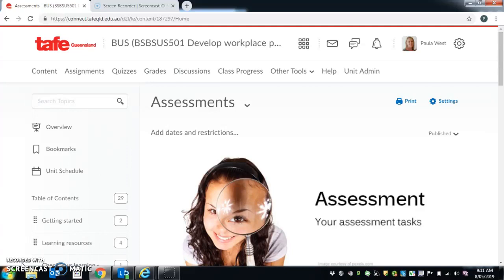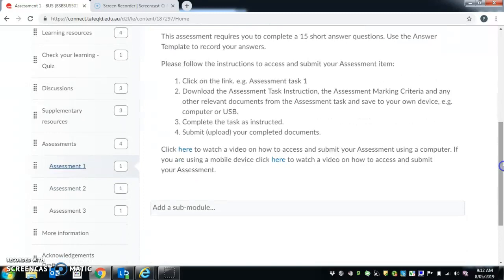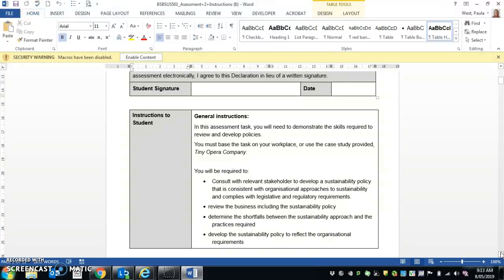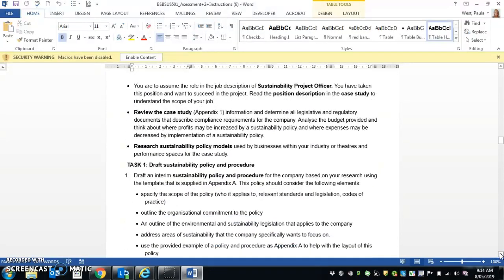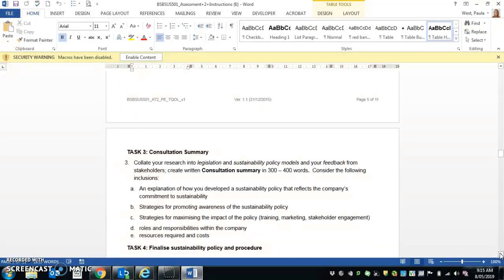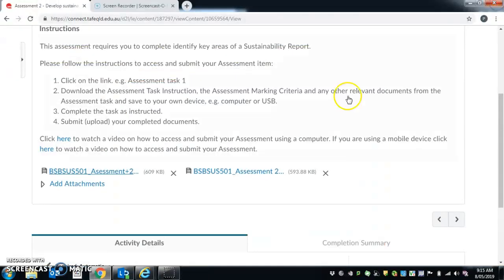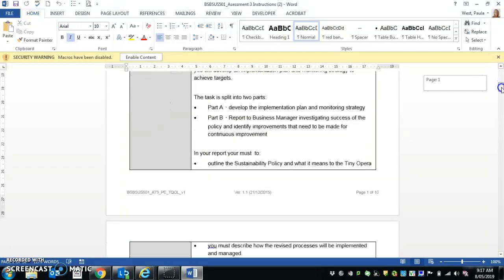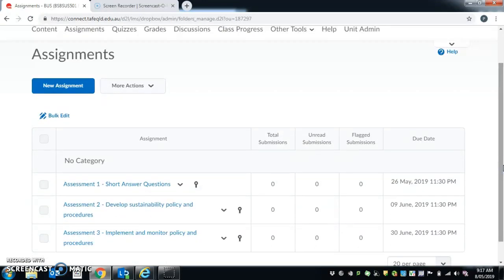BSBSUS501 Assessment Explanation